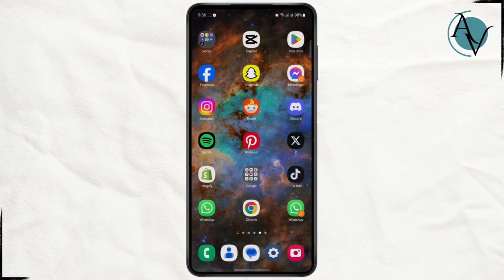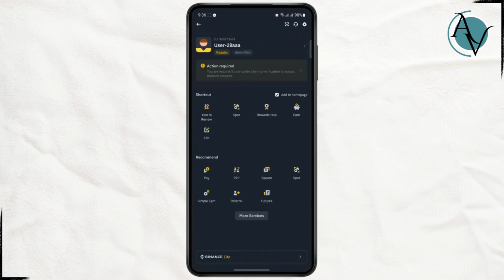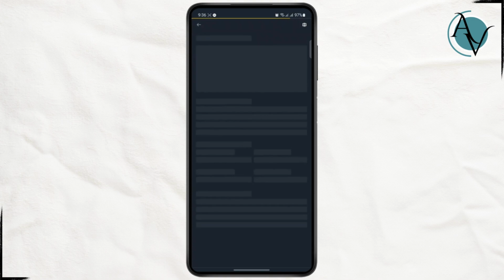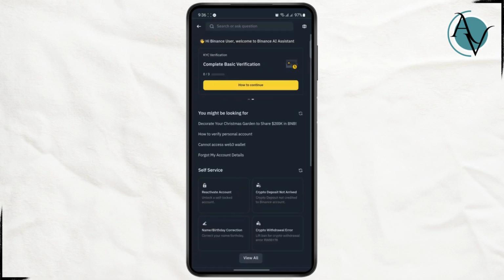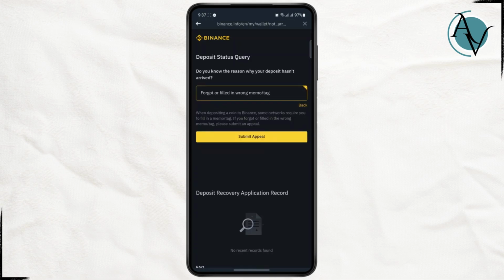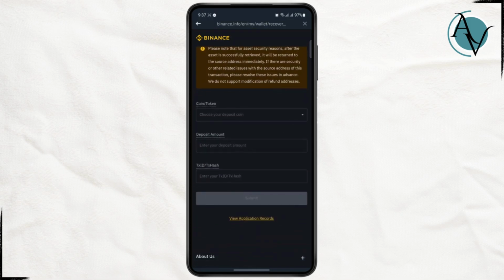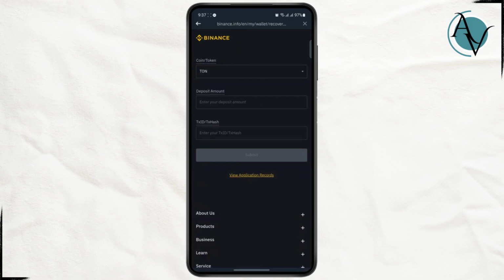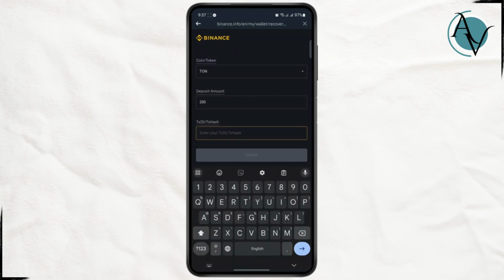How to Fix Binance Deposit not Received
In this video, we'll walk you through the steps to resolve the issue of a Binance deposit not being received. If your Binance deposit is pending, delayed, or not showing up, follow these steps to fix the issue and get your funds credited to your account.

Whether you're dealing with a Binance deposit not appearing or troubleshooting a missing deposit, this tutorial will guide you through the process.

Timestamps:
0:00 Introduction
0:20 Step 1: Checking Transaction Status
0:45 Step 2: Resolving Pending Deposits
1:15 Step 3: Contacting Binance Support